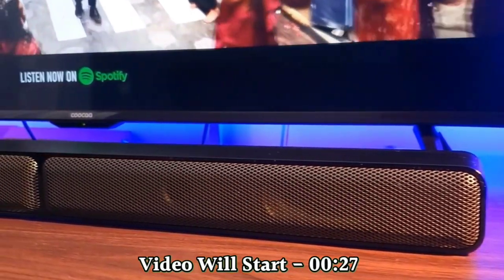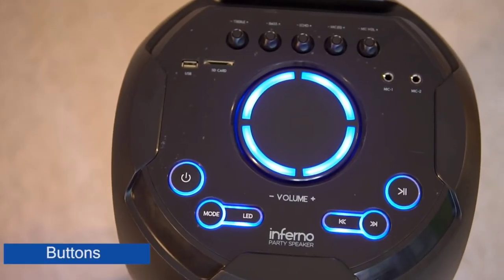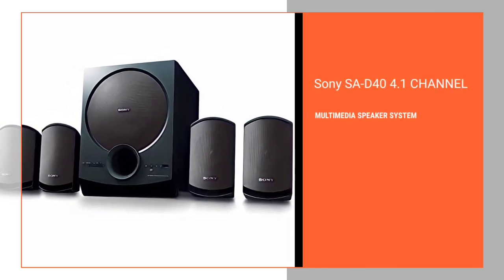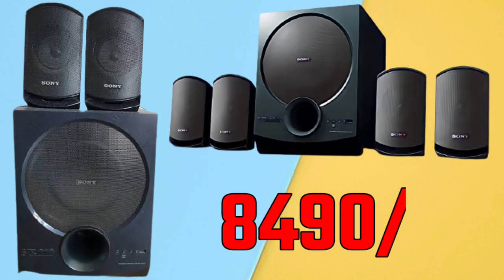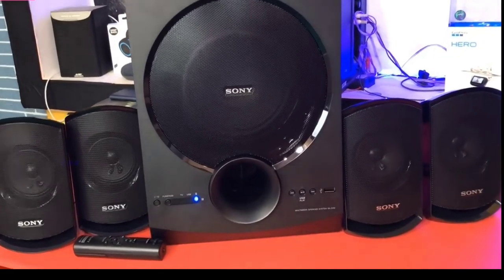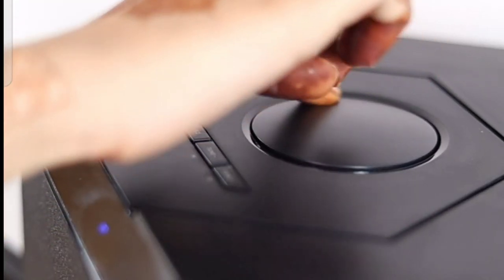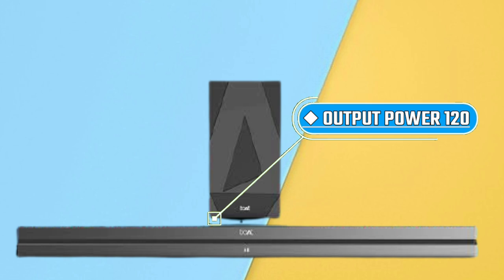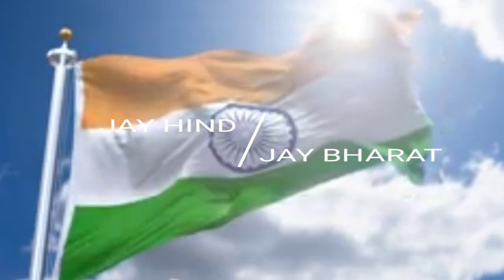Best Home Theater System 2021 | Best Home Theater Under 10000 | Top 3 Best Home Theater 2021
Best Home Theater System 2021 | Best Home Theater Under 10000 | Top 3 Best Home Theater 2021 | Home Theater

जय हिंद दोस्तो आज के इस वीडियो में हम आप को बताने वाले है कि आप को कोनसा होम थेटर या म्यूसिक सिस्टम लेना चाहिए और कोनसा नही ओर साथ ही हम आप को इण्डिया के टॉप 3 बेस्ट होम थेटर के बारे में भी बताने वाले है तो चलिए सुरु करते है

धन्यवाद

Jai Hind friends, in today's video we are going to tell you which home theater or music system you should take and which one should not and also we are going to tell you about the top 3 best home theater in India, so let's go lets start

Thanks

इन लिंक से अमेज़ॉन से अपनी खरीदी करे
Make your purchase from Amazon with

No-3 Sony SA-D40 4.1 Channel Multimedia Speaker System with Bluetooth

No-2 Philips Audio MMS8085B/94 80W 2.1 Channel Convertible USB Multimedia Speaker System

No-3 boAt Aavante Bar 1500 2.1 Channel Home Theatre Soundbar with 120W

This Video Is Only For Educational & Entertainment,
Purpose. Some of the Pictures & Videos Iin This Video Are For Examples Only

This Video Contains Each Separate Parts You Can
Skip The Duration You Want To Watch

00:00 best home theater
00:54 how to choose best home theater
02:08 Top 3 best home theatre
02:30 sony home theatre
05:18 Phillips home theater
06:53 boAt home theater